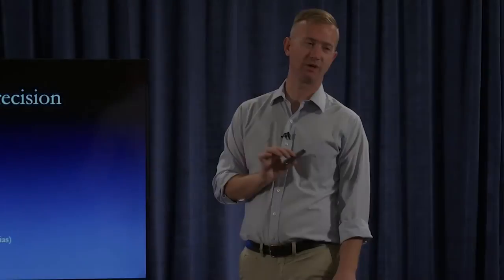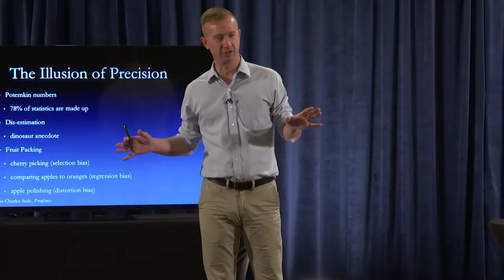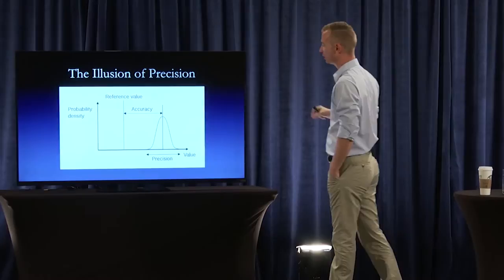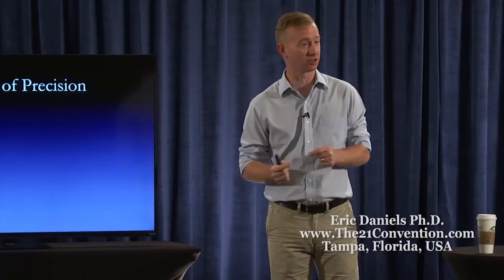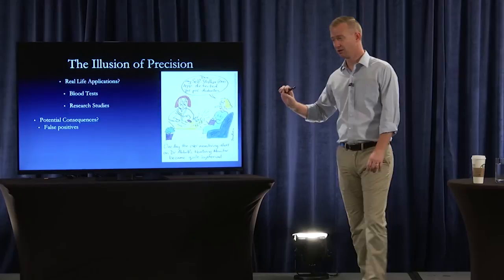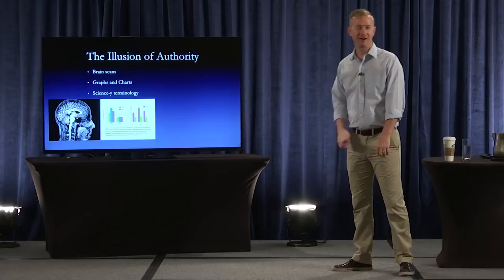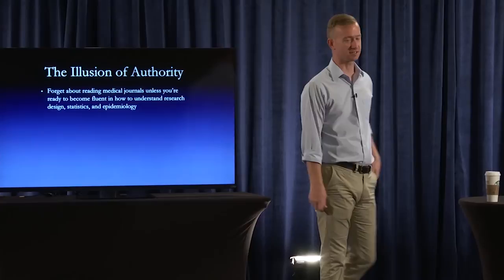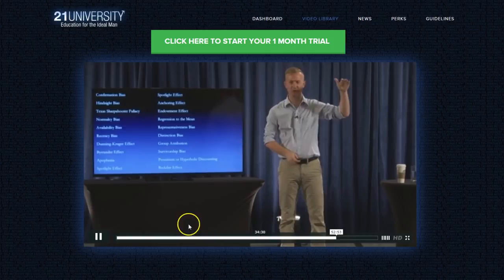Chapter 3 of 4 | Unbridled Rationality: Using Reason to Flourish | Eric Daniels Ph.D.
Reason, thinking, and making decisions are all influenced by the information you are surrounded with. Being able to decipher through this information is what builds you into a better thinker. Learn to reprogram yourself with this talk.

In the full presentation of this speech, you will learn:

- How to separate fact from fiction in the world.
- How to become a highly intelligent thinker.
- How to succeed in life using your own mind.

Dr. Eric Daniels works at LePort Schools, a network of private schools in southern California. He teaches science and history to middle school grades and is a curriculum developer for the school.

Prior to moving to LePort, he was a professor for over a decade at Clemson University, Duke University, and Georgetown University. Dr. Daniels completed his Ph.D. at the University of Wisconsin - Madison.

He has lectured internationally on American history, current legal issues, and economics. His published works include book chapters on antitrust, individualism, and economic freedom. His writings also regularly appear in The Objective Standard.